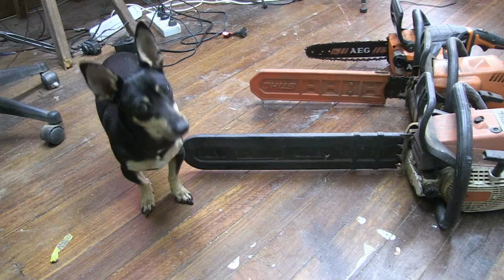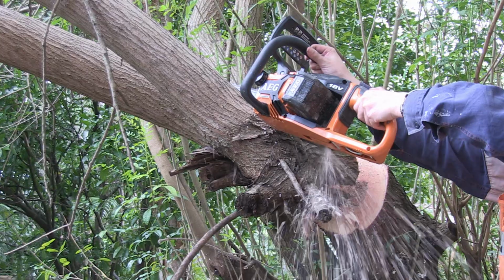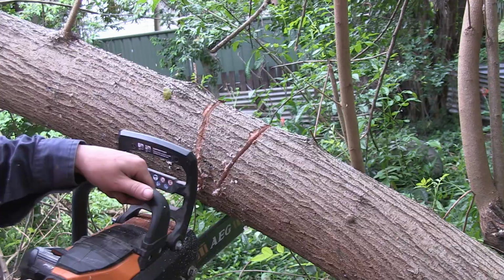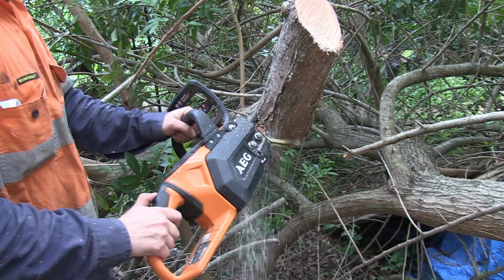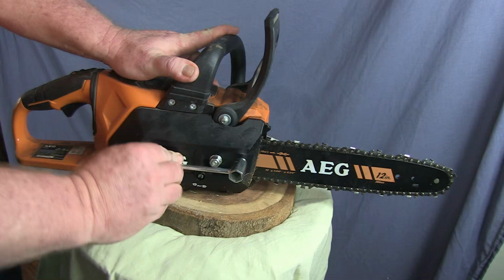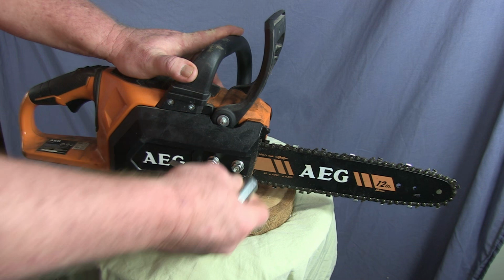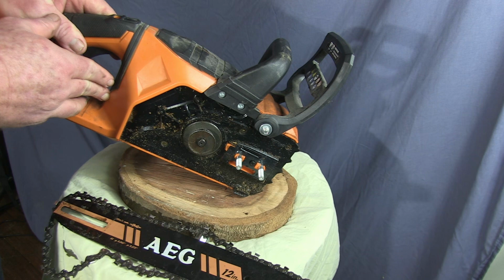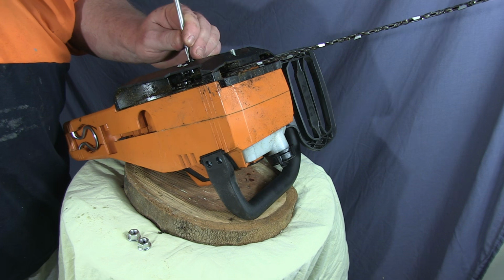AEG 18v Brushless 12' Chainsaw 12mth English Australian Bunnings Special Review By Gym_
AEG Brushless Chainsaw
Retails for   $329 at your local Bunnings
Rated @ 18 V
bar and chain are made by Oregon
oiling tank capacity 210 ml
Weight without battery pack 3,5kg
and the Usable cutting length 250 mm
No-load speed 10 m/s
I really don't know about that that seems awfully fast but I have no way of testing that clam

YT backup Clone On Rumble encase i get band

Music Written and Created by Gym_
Video Footage Filmed By Gym_
Scripted and voiced By Gym_

Proudly 100% Made In Australia

Every thing i say in my videos are my own opinions
and my not reflect the view of anyone else including
those who host my content..The manufactures,wholesales
& retailers have no idea who the frog i am and have not
asked me to review any of thier products..
I bought this with my own money
without any bodys prier knowledge ..
I don't get any discounts, freebies,
back handers, circle jerks or reach arounds.
MY OPIONS MAY DIFER FROM YOURS ..

How Ever if u would like to give me a bribe by the

This is my apprentice slash off sider and were going to give him a crack at using this saw

because of the lightness of the saw ...and the fact is has a pretty aggressive chain it dose jump around if not seating against the dogs or if the wood is super hard like old gum
being a battery powered.. is a very light compered to petrol saws
as-well as it is basically from 100% plastic thou it dose feel fairly sturdy but that's probably because it dosnt have vibration mountings …
I would like to tell you the tork and the wattage but the manufacturers have decided not to release that information at lest not that I can find anyhow ..

it dose seem to have plenty of balls thou as I have never manage to stop the chain with out pinching the bar 1.. and well the size of some of the wood ive cut with it is nothing but impressive ..

a 4amp battery will last you 15 to 20 min depending on how hard you work it

it has a chain break thou that is a on off switch thou it dose work
The safety start witch is located in a decent place and dosnt brake ya dame fingers trying to push it like a shit load of other tools I have re viewed

now according to my top secret insider that works at Bunnings that I will never revile the identity of under penalty of death ( on ya mitch )says there are a full list of spears available ...now I haven't actually tried ordering such spear parts but if old mate says so then I shall be leave him

now sound .. well its un comparable to a petrol saw like if you woke up to this in the middle of the night you would prob think the wifey got some new batts and go back to sleep ..

why would u want a battery saw ?
a battery saw like this is almost live saving when camping so many places I have been say NO Chainsaws but if u have ever tried to get some fire wood off a 50yr old stump laying in a paddock with a axe then you know what im talking about …
when all u want is a fire so you can drink some beer and a razor sharp axe bounces off red gum trunk like a buggs bunny cartoon then you know what I mean ..

so im going to shut up for a sec so you can have a listen